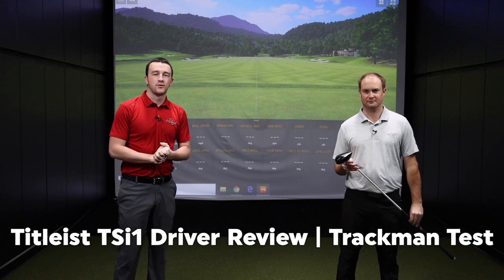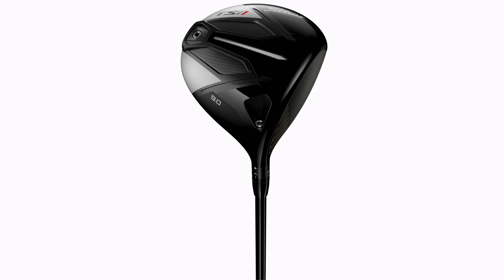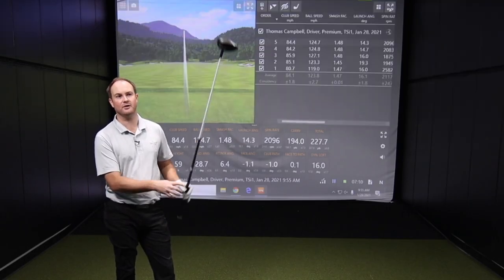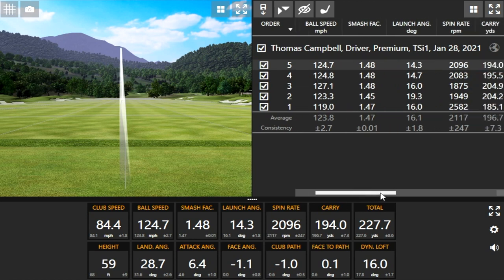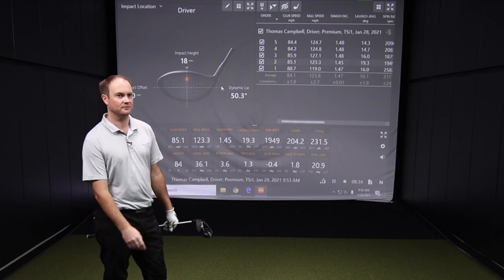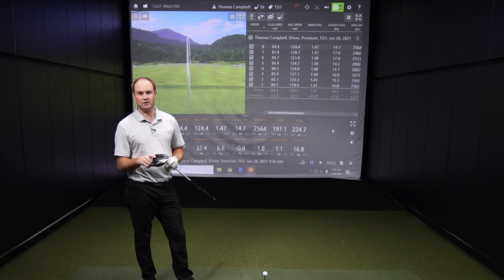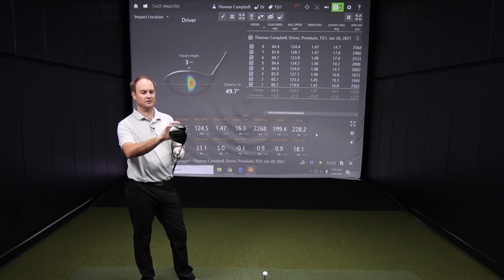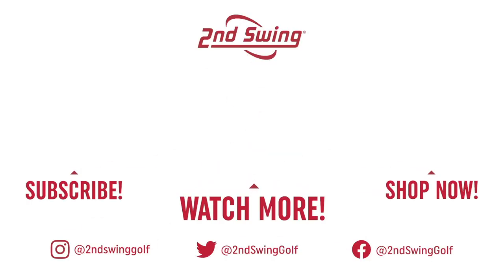Titleist TSi1 Driver Review | Trackman Test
The new Titleist TSi1 Driver is designed to provide explosive ball speed and easy launch for golfers with a moderate swing speed. Additionally, the Titleist TSi1 driver includes a ATI 425 (Aerospace Titanium) clubface and draw bias, to allow for higher, longer, and straighter ball flights.

In this video, 2nd Swing's Drew Mahowald and Thomas Campbell test the new Titleist TSi1 Driver with Trackman technology and provide their feedback.

Schedule an award-winning 2nd Swing Tour Van fitting for a new Titleist TSi1 driver

Trade-in your old driver at 2nd Swing using the 2nd Swing Value Guide